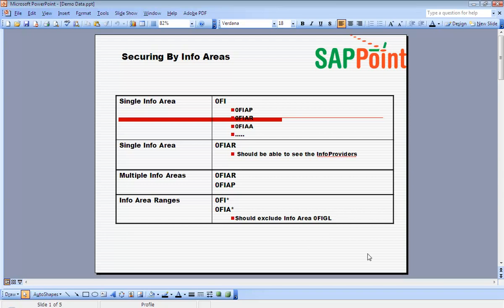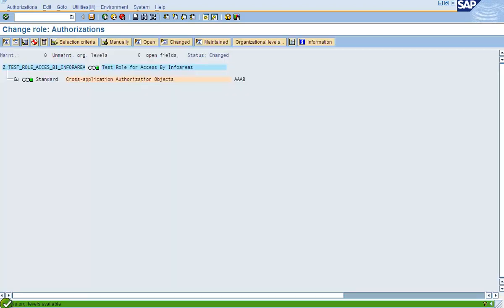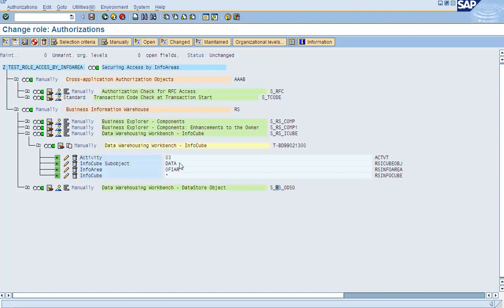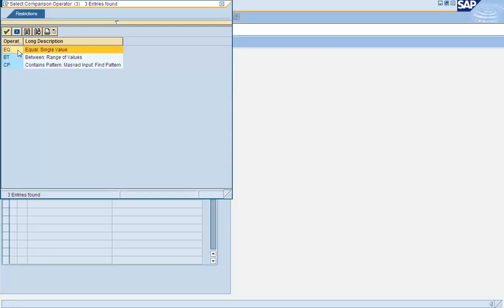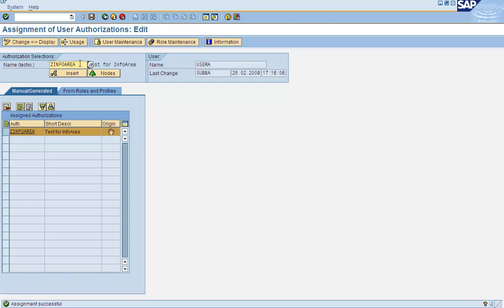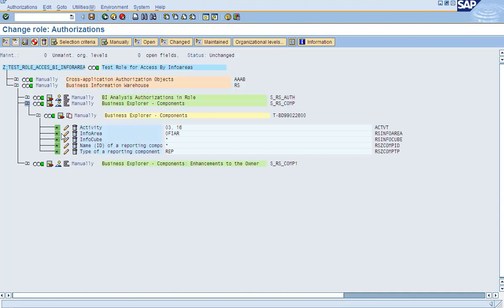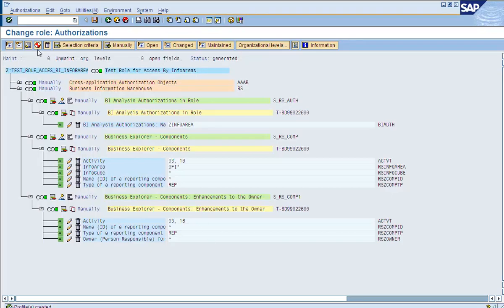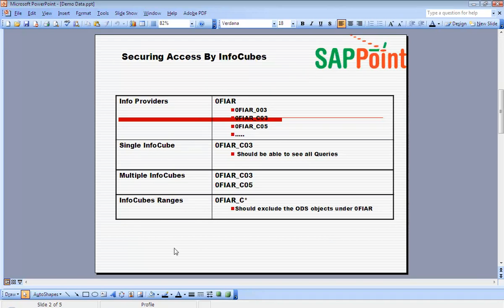BI 7.x Security - Part 7